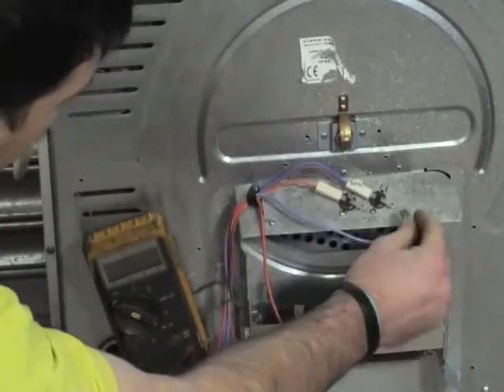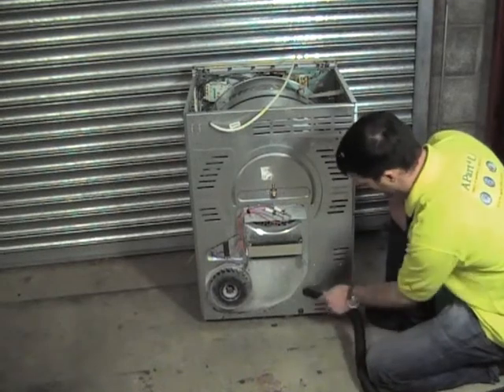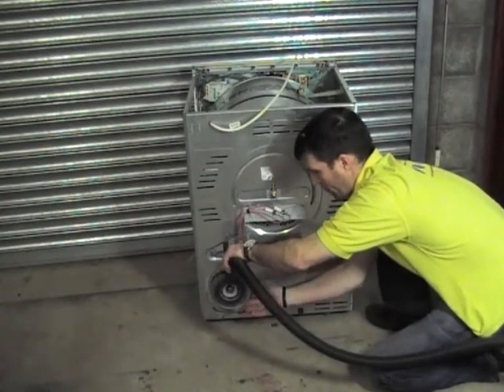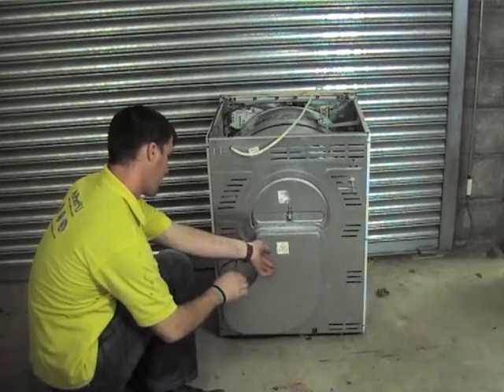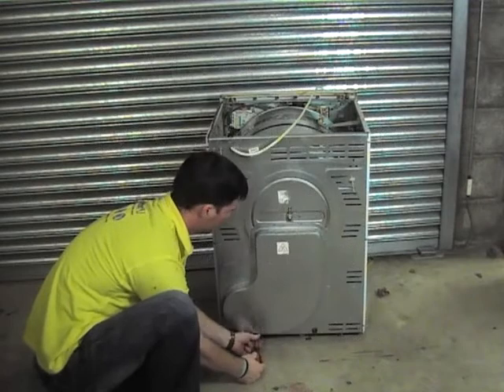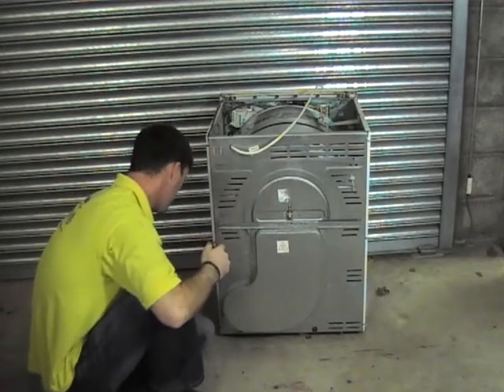How to replace thermostat on a Jackson tumble dryer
Jackson tumble dryer not drying clothes or heating

Common faults - on a Jackson Tumble Dryer
1. The heating elements can fail (meaning open circuit)
2. There are cut-outs (T.O.C's) that might need resetting
3. The thermostats (stats) can trip out or burn out (meaning open circuit)
4. Modern tumble dryers also have sensors and pcb's (Printed circuit boards) these have programs that can fail and circuitry although most should produce an error code showing you were the fault is.
5. Faulty connections and burned wires may also be the fault.

and it would help us by posting the video or the website on your timeline.

This helps us a lot and if we really helped you can always buy us a beer

Please remember to mark us to your favourites also I would be grateful if you would subscribe to our channels social media as this really helps my site and keeps us going.